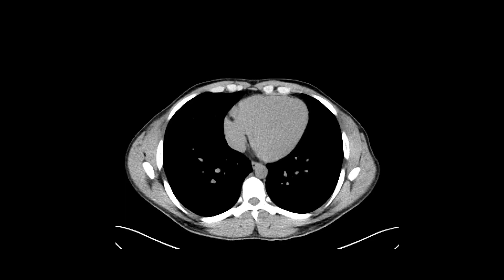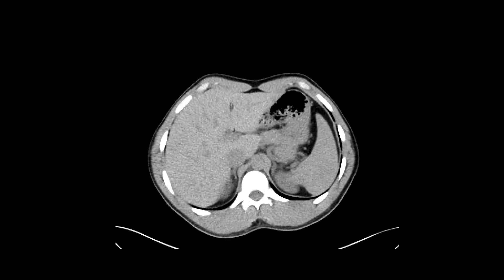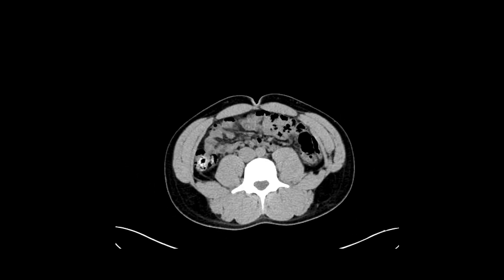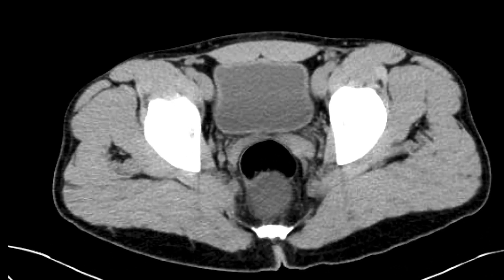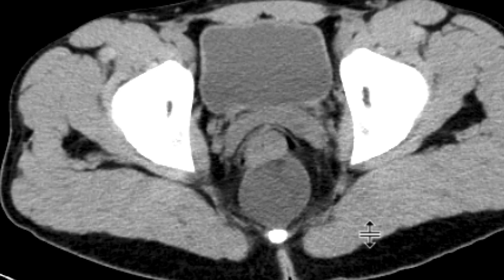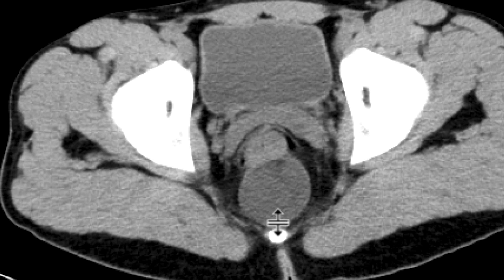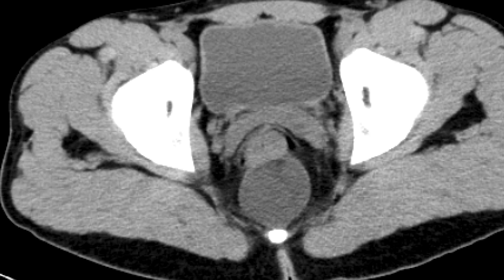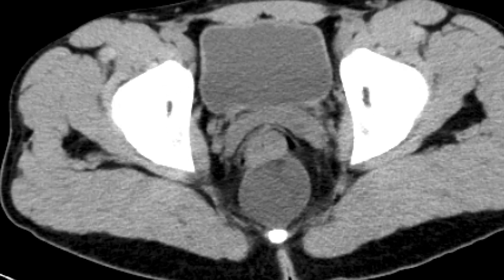Presacral Dermoid cyst